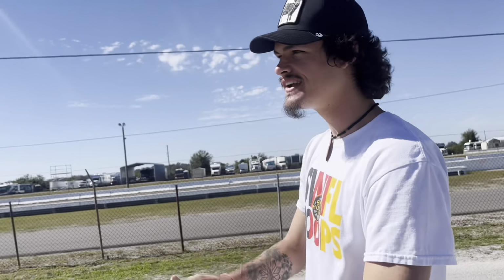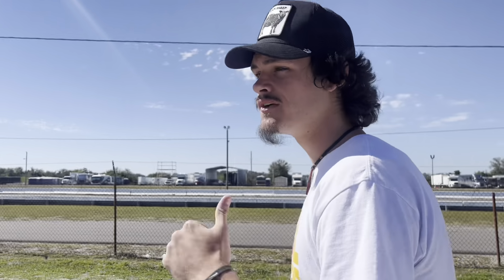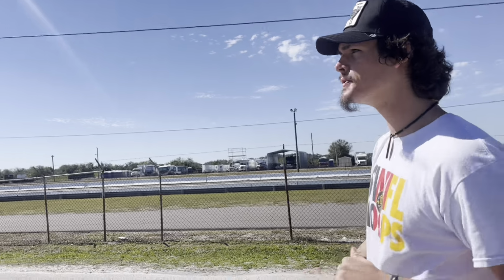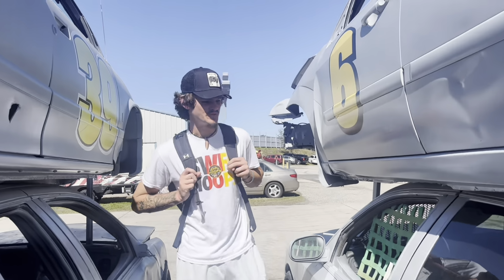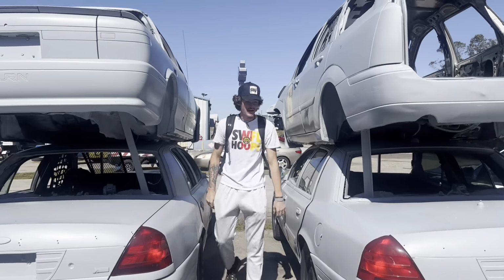Freedom Factory NCTS races + STACKER CARS and Cleetus WINS spectator drags!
Headed out to the Freedom Factory to watch NCTS races, Stacker cars, Spectator drags, and Sports compacts. A day full of cars making quick passes around the track.

Make sure to watch the upcoming videos, we have a bunch of cool ideas and projects on the way & we will also introduce a very important piece to the channel tomorrow.